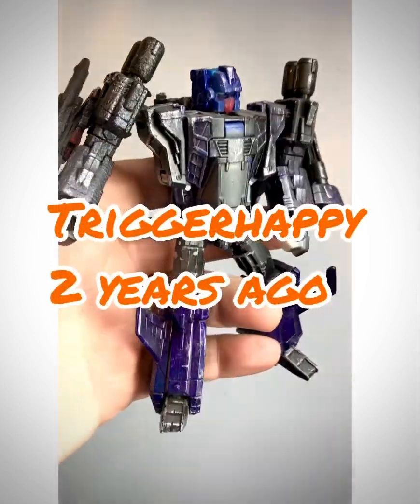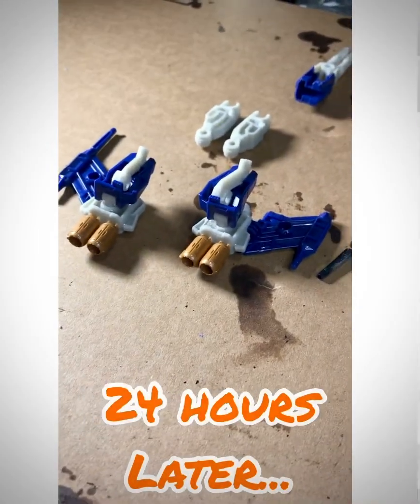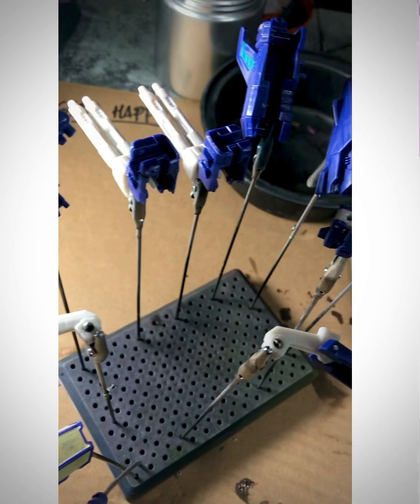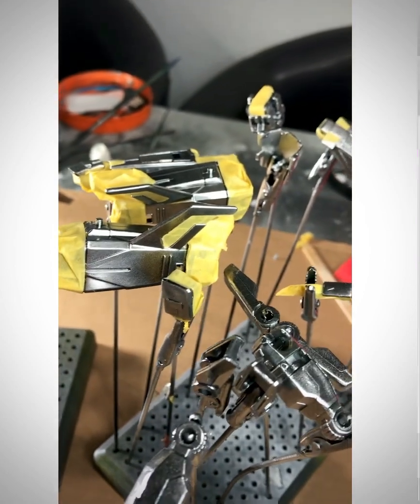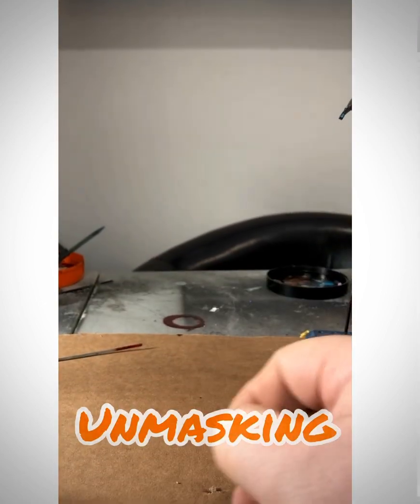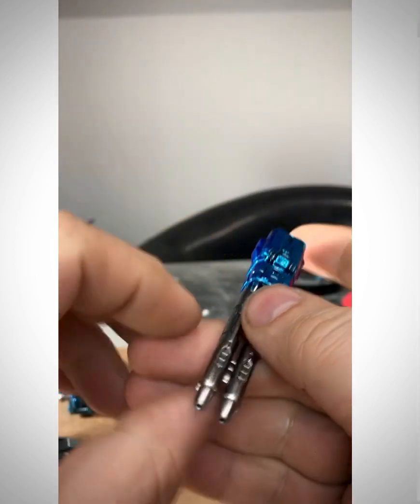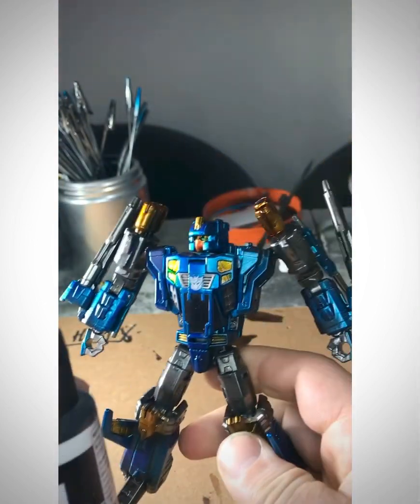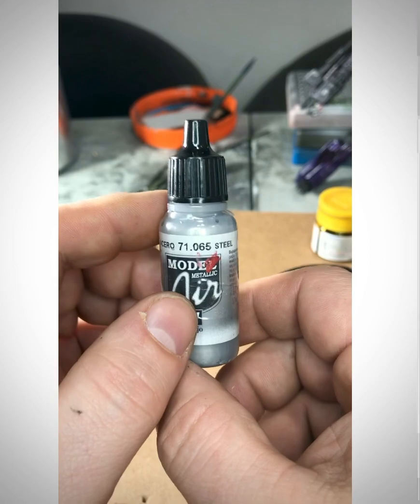MADFORMERS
First tutorial.
Hey Guys this is my tutorial, patience with me is needed. Lol. I tried my best. I know it’s basic and long. Heck I’ve even fast forward it at times. I hope this answers some questions. I’m still learning so there is that. And making tutorials isn’t my thing, as you can tell. Lol.
 Follow to see my future projects!